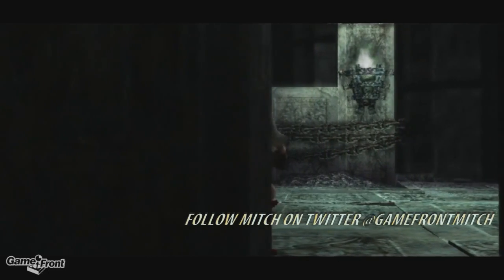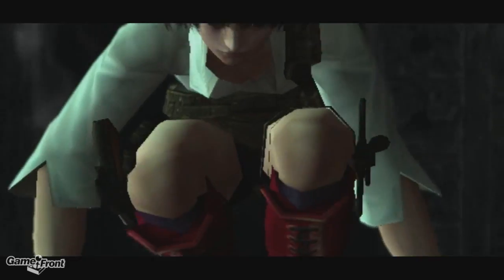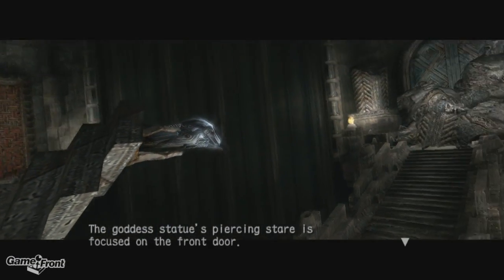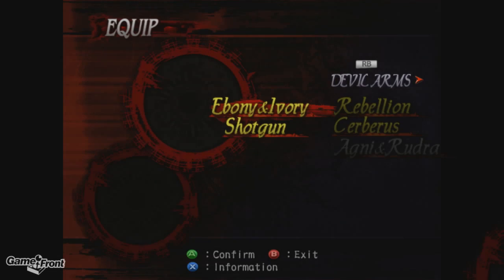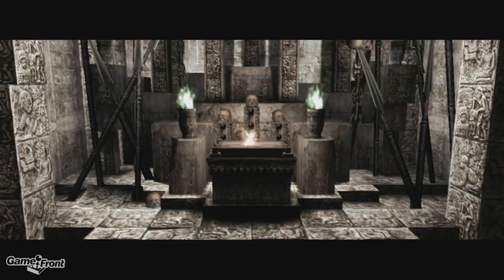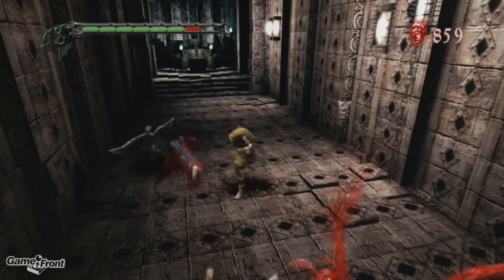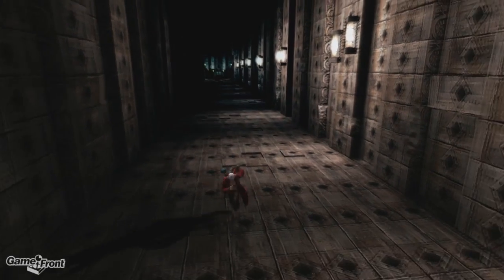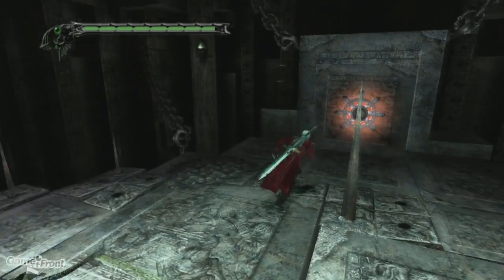Devil May Cry 3 HD Walkthrough PT. 7 - Mission 6 - Family Ties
It's time for another crazy party with Dante in Devil May Cry 3 HD, part of the Devil May Cry HD collection. This video walkthrough is being played on the xbox 360, but is also available for the PS3.